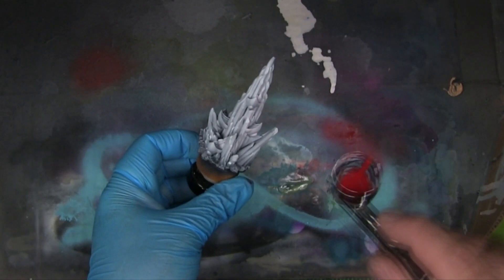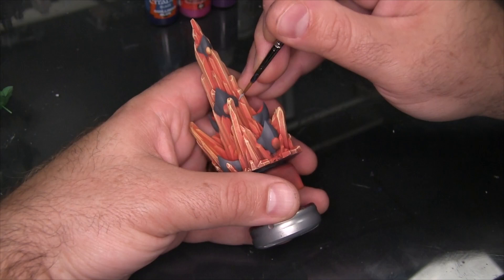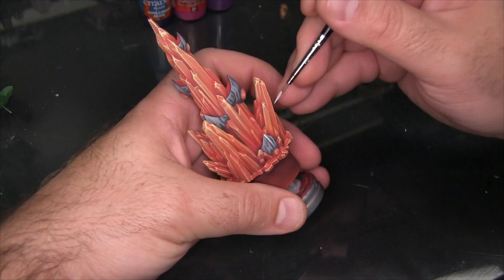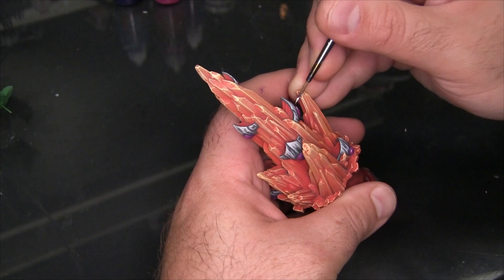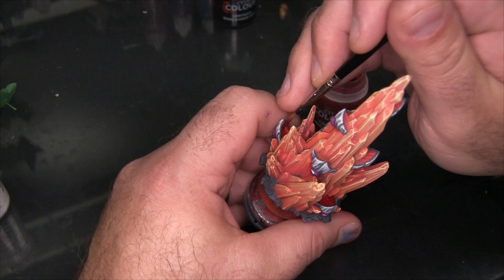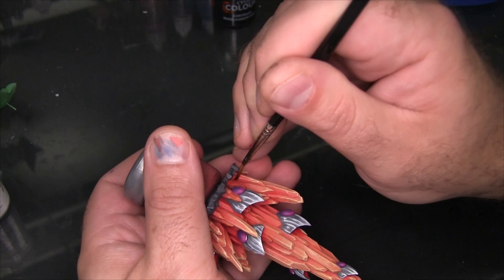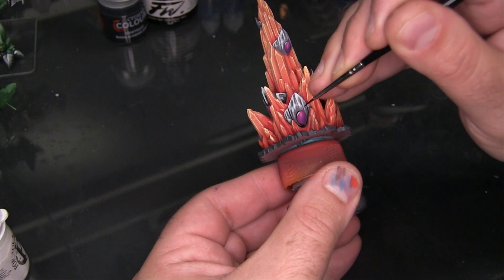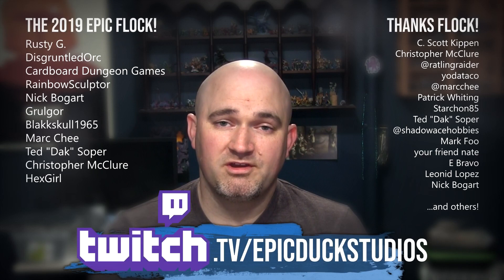Painting the Harbinger Comet Shard - Monsterpocalypse Tutorial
Current Schedule:
Tuesday and Friday mornings from 9AM to 1PM EST
Wednesday and Sunday evenings from 8PM to 10PM EST